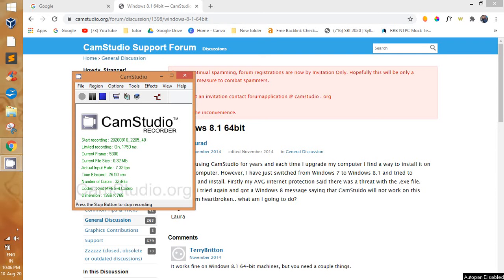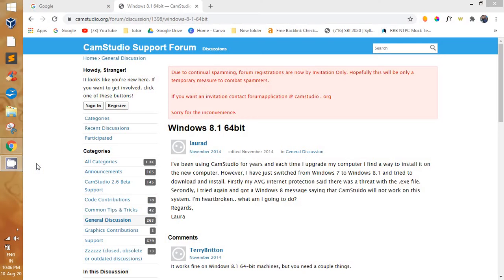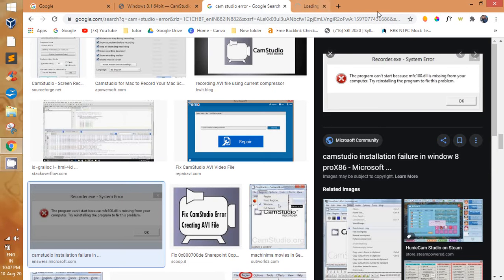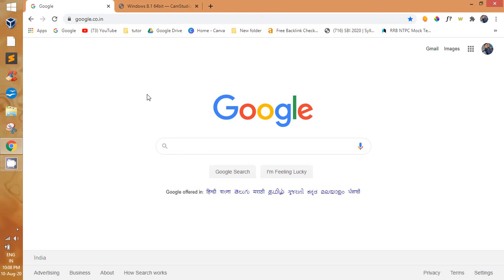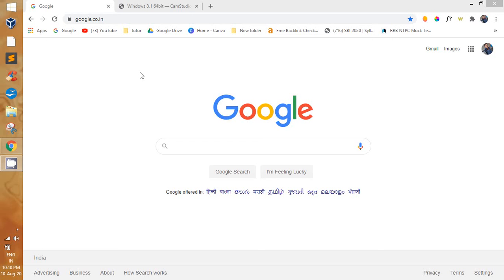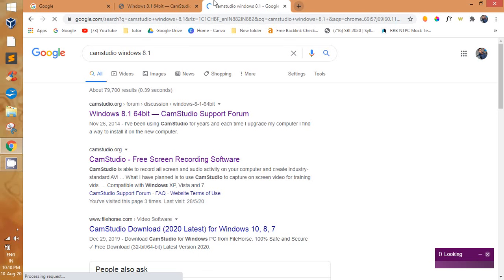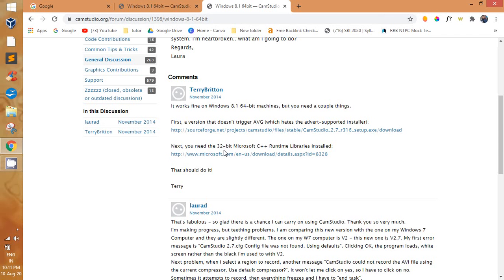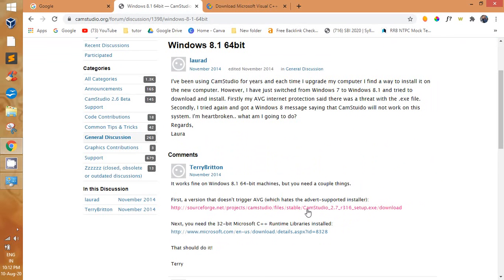How To Install Camstudio Best Video Recording software 2020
you are facing problems while installing CamStudio video recording software .you might be facing problem. in this video i have told how to install camstudio in windows 8.1 pc. if you are using windows 10 then there will  not be any problem such. problem is coming in windows 8.1 only. so watch entire video to get how to install on your pc which has windows 8.1.